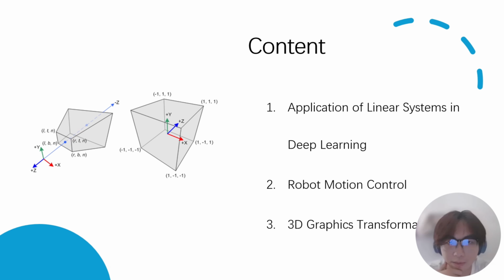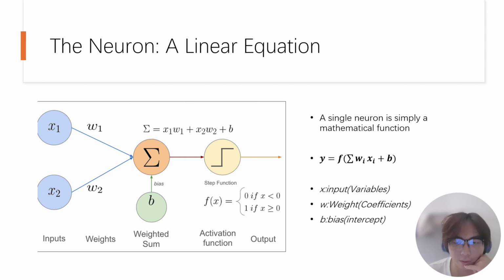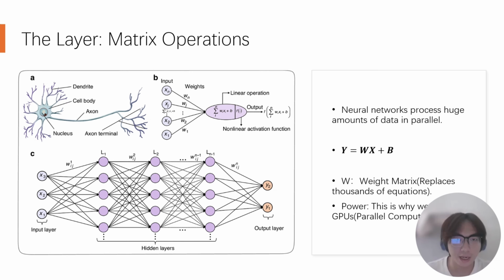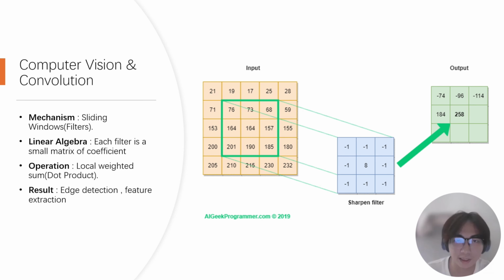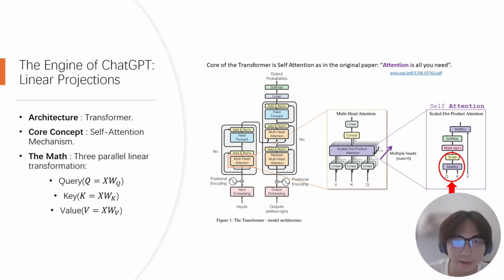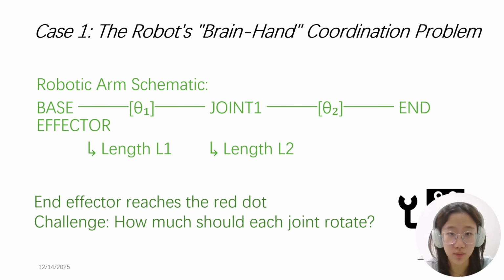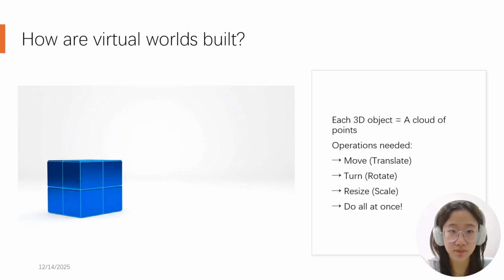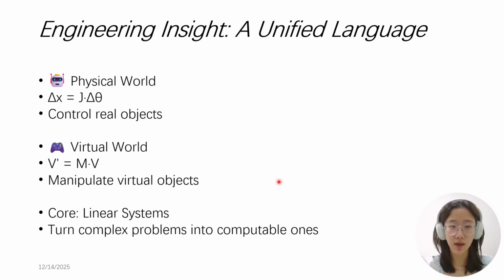December 14, 2025